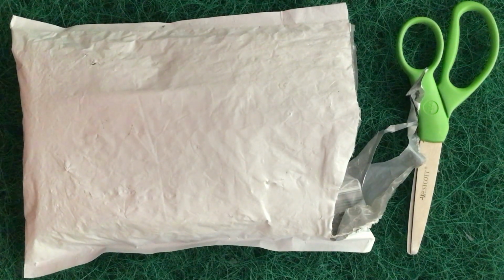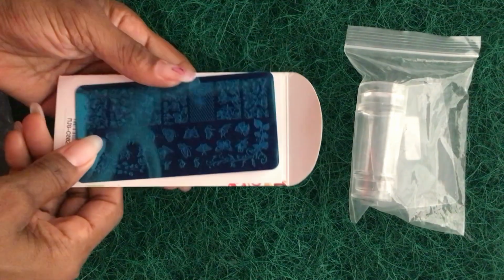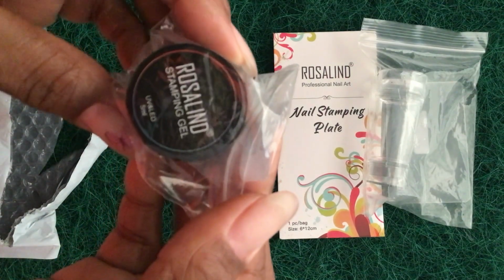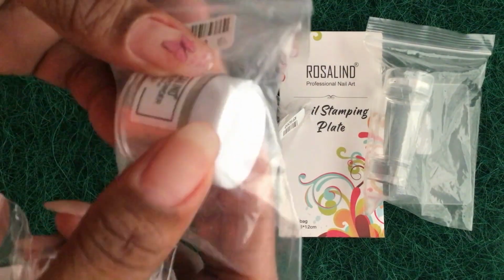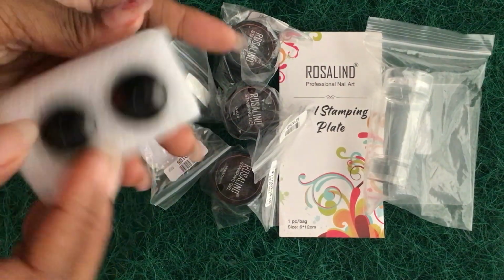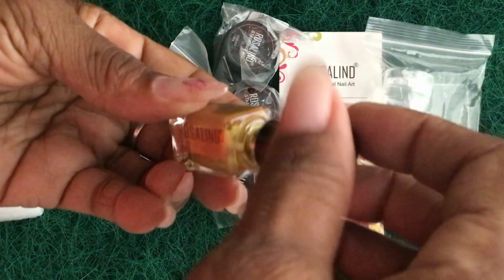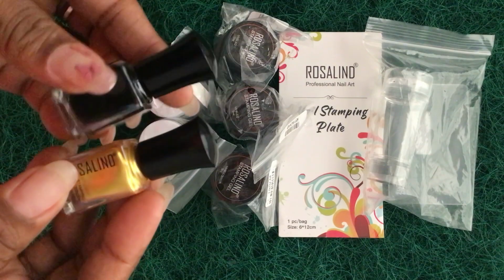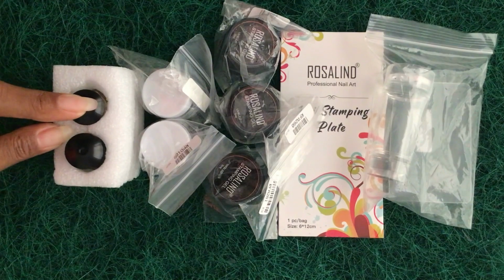AliExpress Nail Haul | Unboxing💚 | Part 3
Sug
Sista Uniquely Gifted